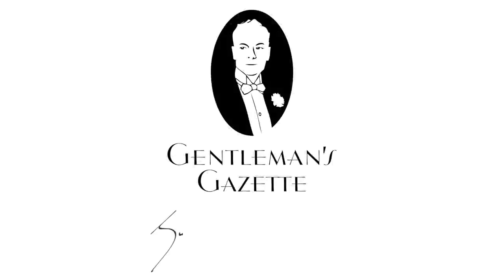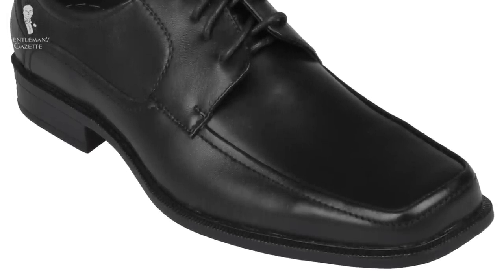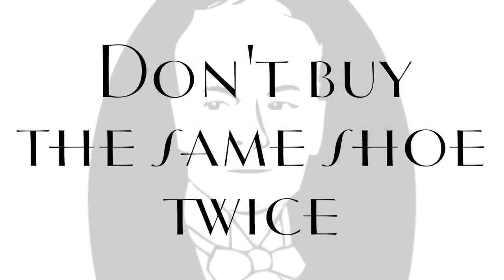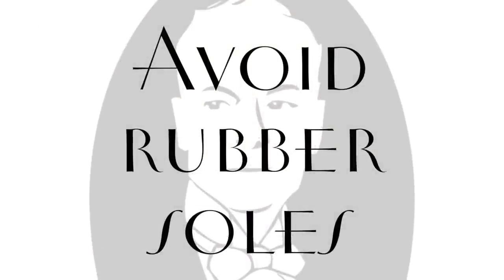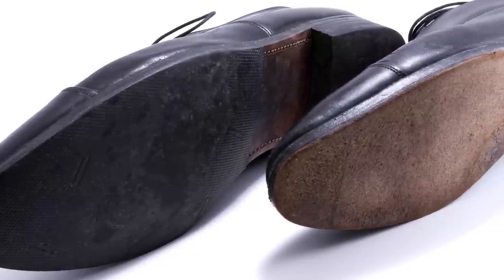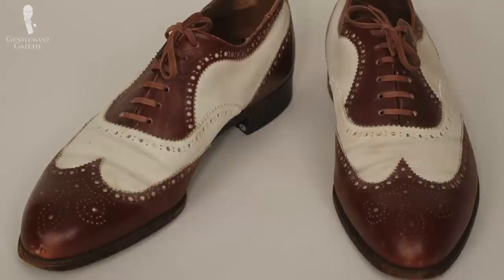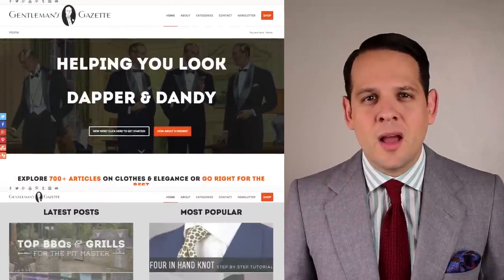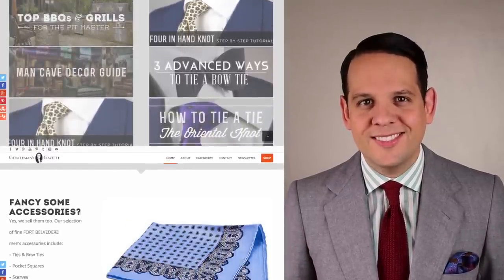The 4 Biggest Men's Dress Shoe Mistakes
00:00 Introduction

After mastering the three most essential shoes in a man’s shoe closet, it’s really important to avoid certain things.

00:17 1. Avoid Square-Toed Shoes
- shoes with rubber soles, big, chunky toe boxes.

00:48 2. Never buy the same shoes twice.
- avoid buying the same shoe twice or the same shoes in a different color.
- Buy one style at a time because that gives you more versatility and different looks.

01:42 3. No to Rubber Soles
- You want to have a leather sole because it gives that really elegant sound when walking.
- May be more difficult to maintain but a good leather sole won’t let water in.

02:10 4. Keep it Basic
- Don’t buy shoes that are too colorful in the beginning or too unusual.
- Skip spectators, Oxfords or Derbies are always a good start.

If you don’t have the styles I recommend, I suggest you take a look at them and it will certainly help you create a long lasting versatile wardrobe that is elegant and stylish for the foreseeable future.